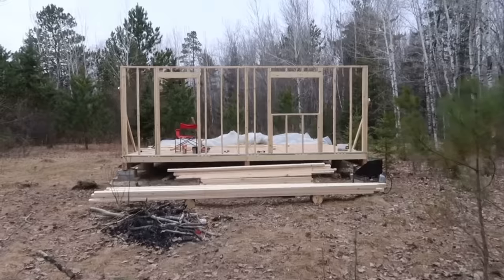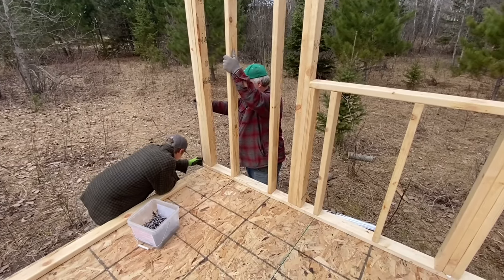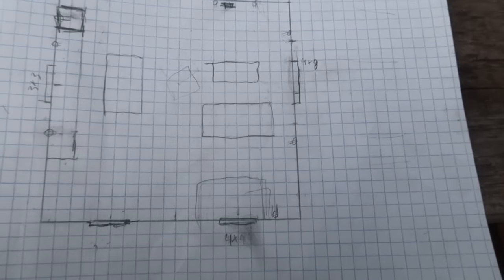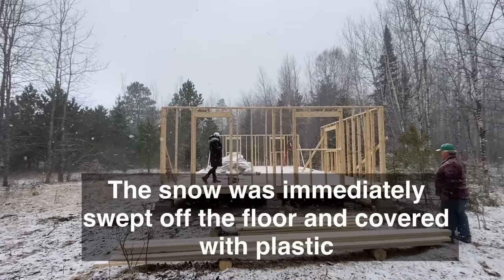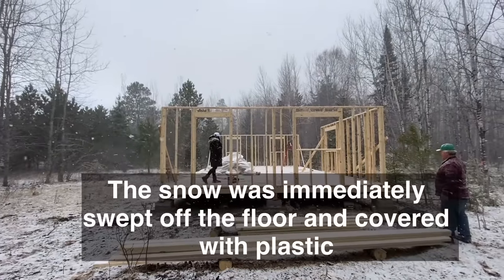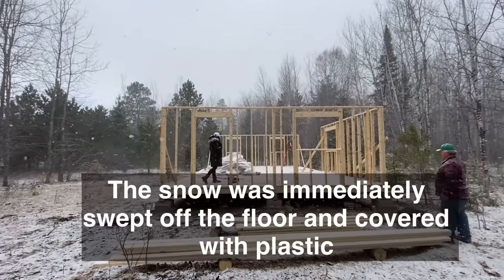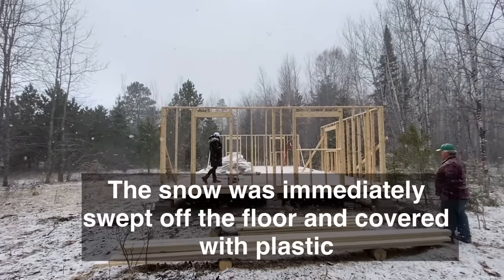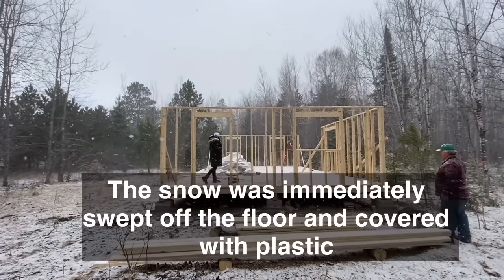Simple Mortgage Free Cabin Build Pt 3: Wall Framing And T1-11 Installation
We have the walls framed up and the T1-11 is installed on the new cabin build.